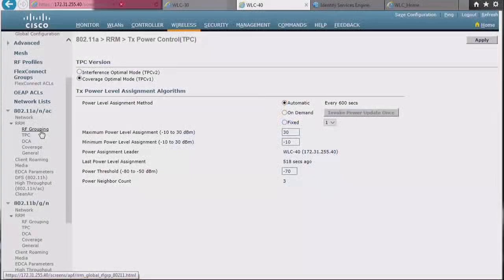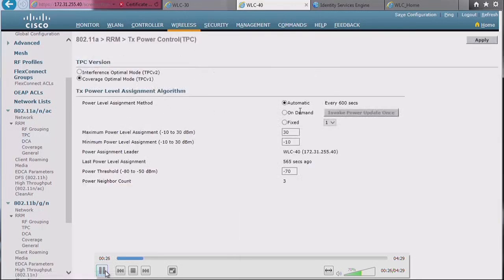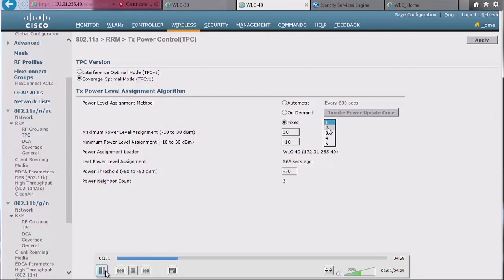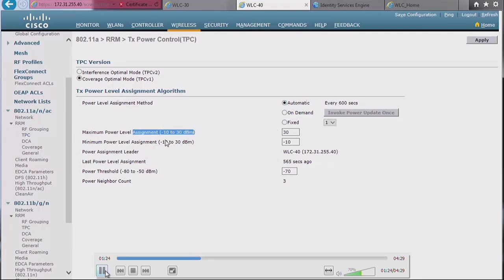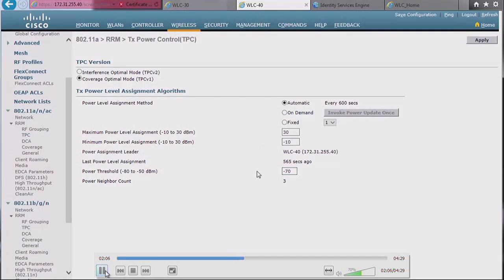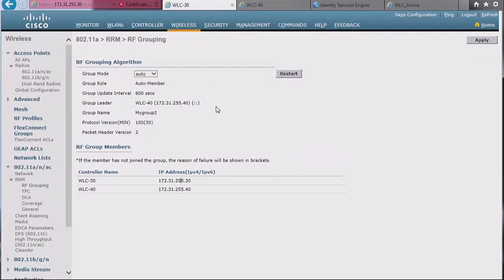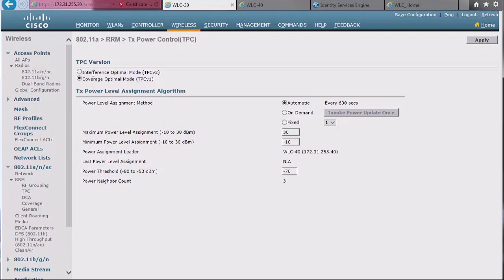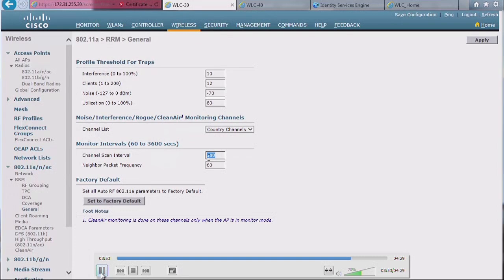4 2 TPC CCNA Wireless 200 355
4.2 TPC - CCNA Wireless 200-355